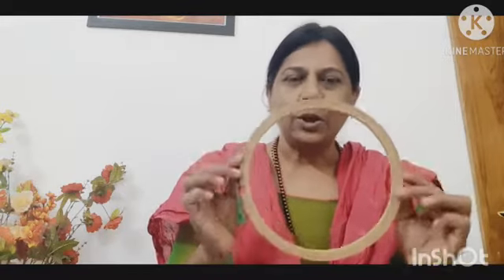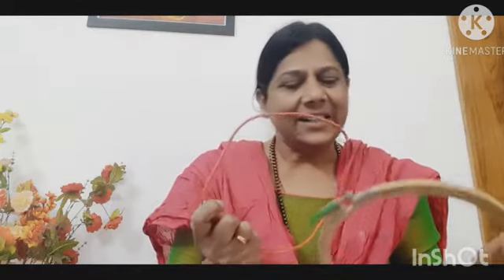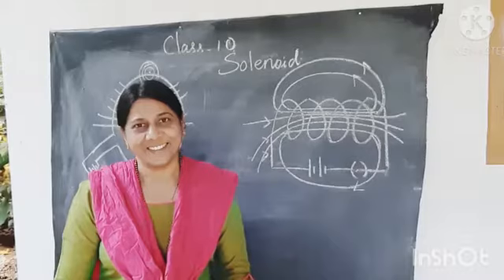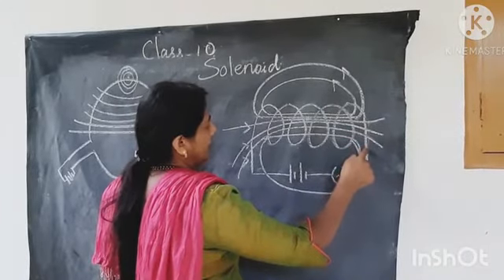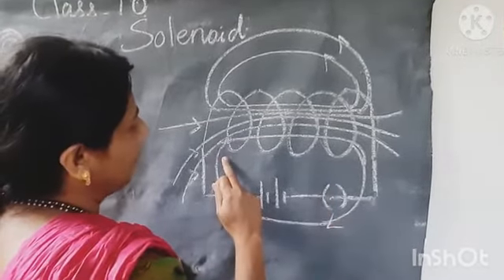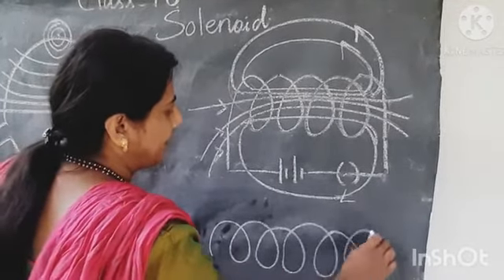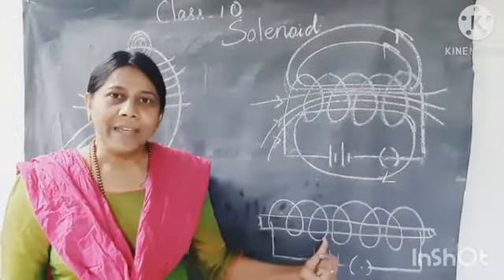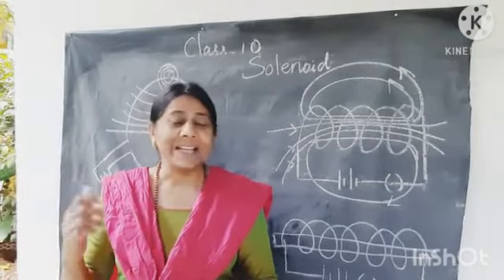Magnetic effects of electric current/class10 /part3